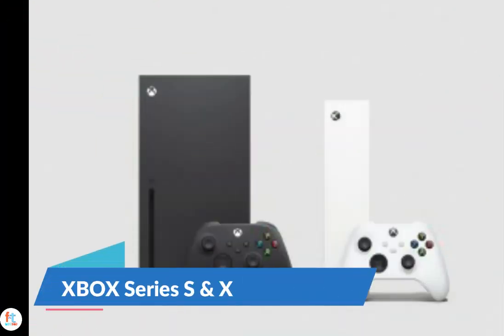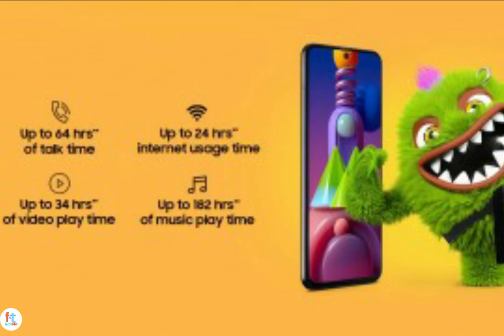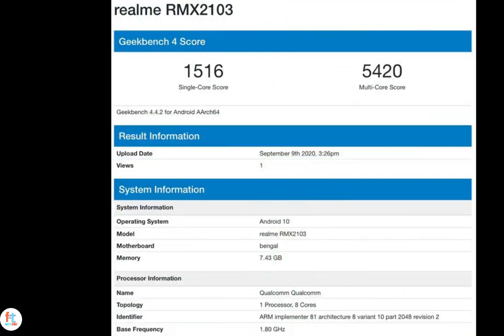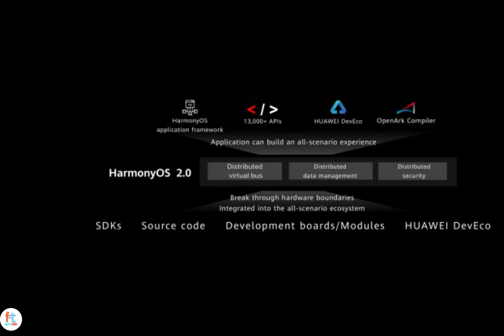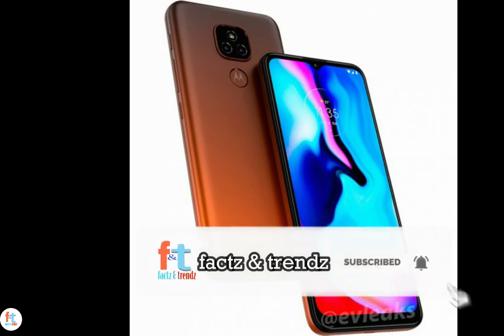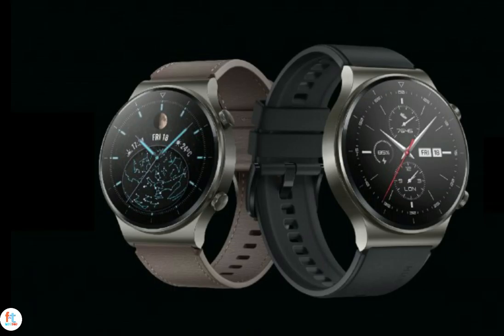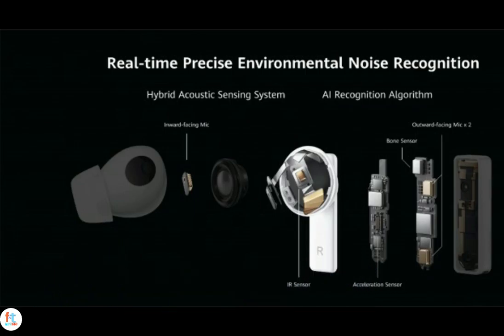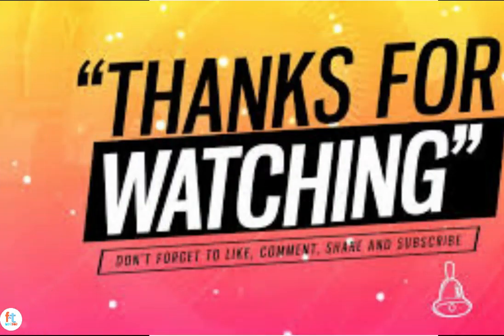Tech Factz #49- XBOX Series S & X Price,Realme 7i Leaks,Moto E7 Plus,Huawei GT Watch Pro,Vivo S20 SE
HELLO EVERYONE!!!
In this episode of TECH FACTZ I've shared some latest Interesting TECH news about XBOX Series S & X Price,Realme 7i Leaks,Moto E7 Plus,Huawei GT Watch Pro,FreeBuds Pro,Vivo S20 SE,Samsung Galaxy M51 Official,Huawei Harmony OS  and much more. I hope you will surely like this video.

 YOUR FEEDBACK'S ARE VERY VALUABLE FOR US.

Guys do comment to support , encourage & to IMPROVE videos

your comments are very valuable as we understand where we are lacking
so we can improve it & give you more better content.

PRESS ON THE ABOVE LINK TO GET MORE EXCLUSIVE CONTENT